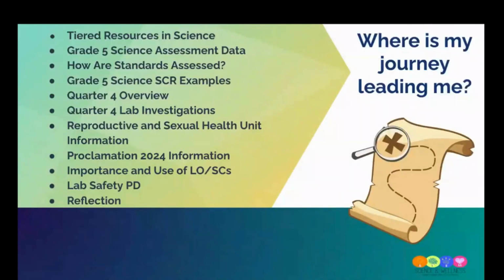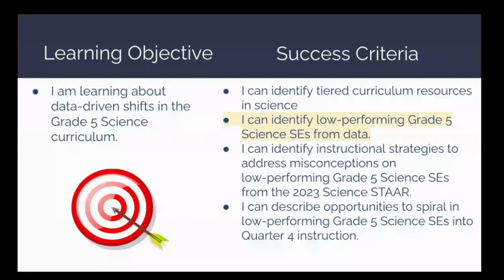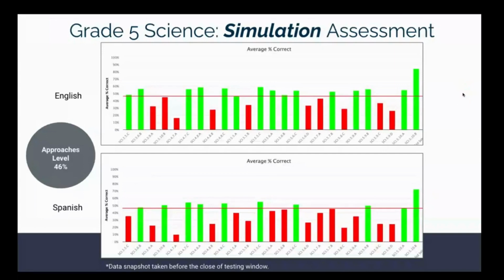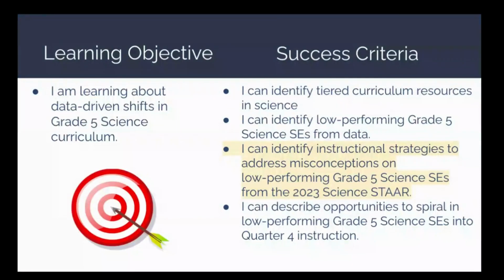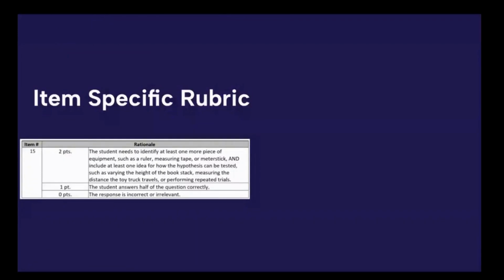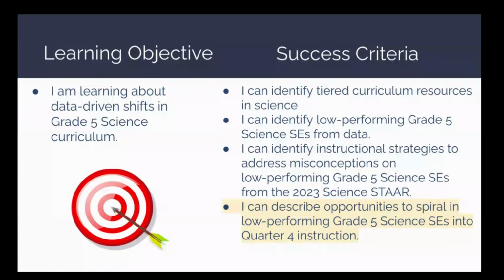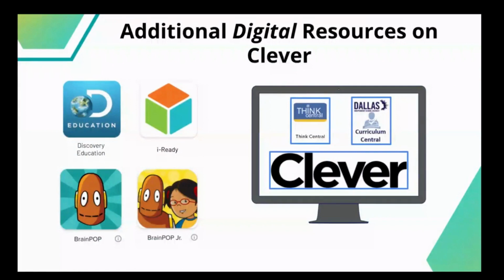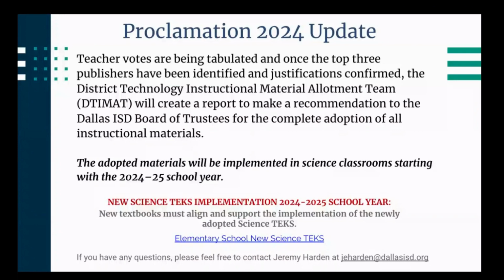SCIENCE Grade 5 - Quarter 4 Content Training